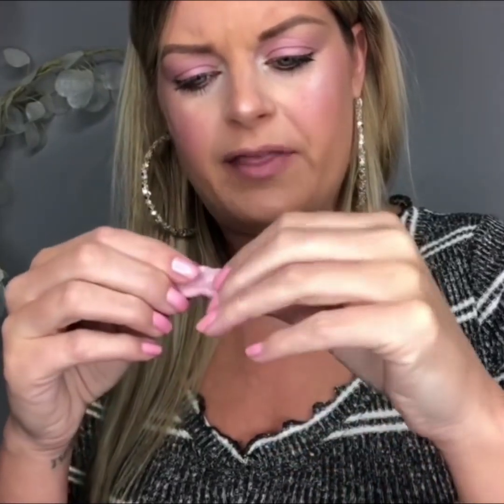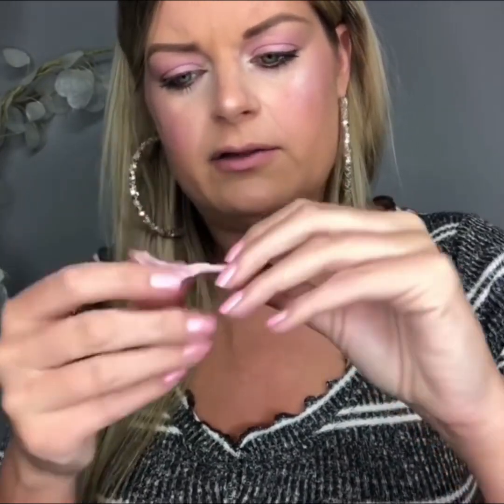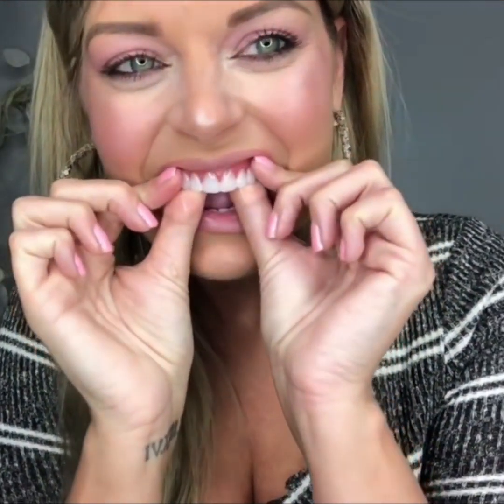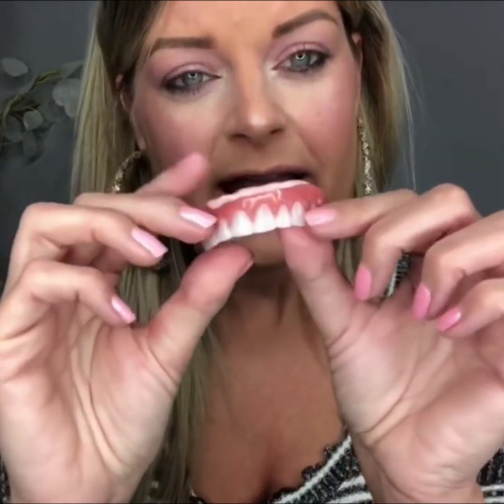The REAL Perfect Instant Smile Press On Veneers Review 2025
😁 if you have missing teeth or gaps 😎 Must Try It!!!

Instant Smile Teeth Veneer reviewed by real customers

fake teeth veneers
veneers
dentures
veneer teeth
snap on smile
fake teeth
perfect smile
teeth veneers
snap on veneers
snap on veneers
smile teeth
tooth cap
clip on veneers
snap in dentures
teeth care
tooth veneers
snap on teeth
temporary veneers
teeth veneers cost
clip on teeth
missing tooth replacement
teeth replacement options
replacement dentures
false teeth options
tooth replacement options
teeth coverings
missing teeth smile
flippers teeth
front teeth veneers
missing teeth options
bottom dentures
fix broken tooth
whiter smile
best snap on veneers
snap on dentures near me
single tooth replacement options
dental veneers price
snap in teeth
artificial teeth set
snap on veneers you can eat with
dental supplies online
perfect smile,
teeth veneers,
smile teeth,
clip on veneers,
snap in dentures,
tooth veneers,
snap on teeth,
clip on teeth
missing tooth replacement,
teeth replacement options
fake teeth options
tooth cosmetic
snap on veneers reviews
ultra thin veneers
artificial teeth cost
clip on veneers for missing teeth
veneers for small teeth
good veneers
artificial teeth types
single tooth replacement
full mouth veneers
snap on teeth reviews
missing teeth solutions
bright smile veneers
temporary tooth replacement kit
dental false teeth
fake teeth price
chairside veneers
snap on teeth covers
replace missing tooth cheap
bottom false teeth
temporary veneers cost
snap on smile price
perfect smile veneers walgreens
best teeth veneers
over the counter dentures
cosmetic teeth veneers
porcelain caps for teeth
snap on teeth near me
white smile teeth